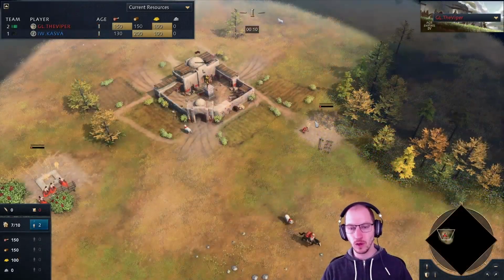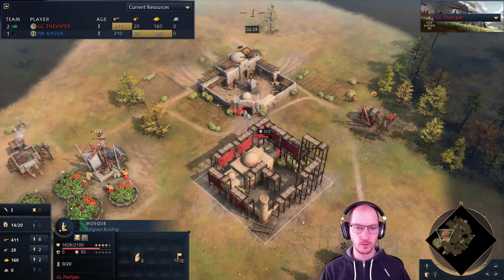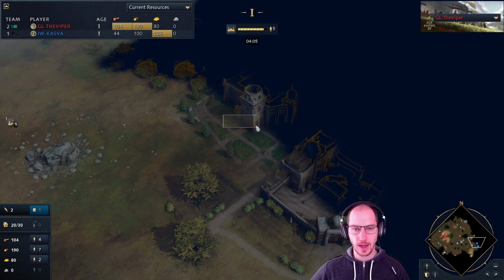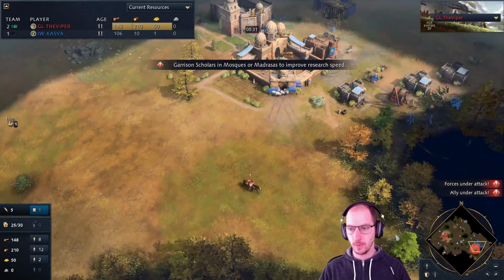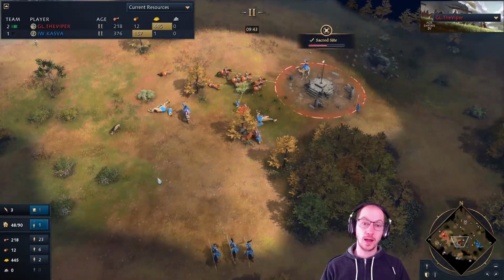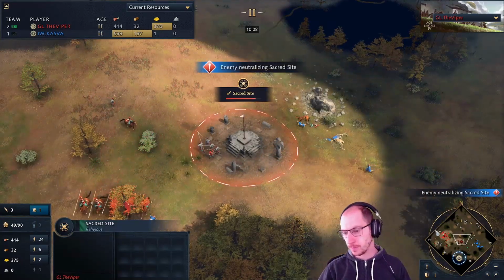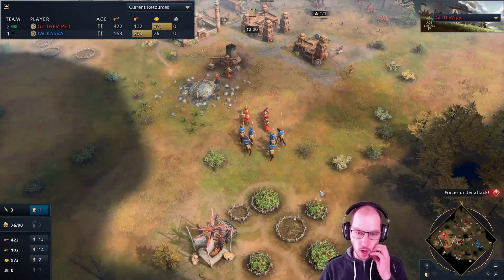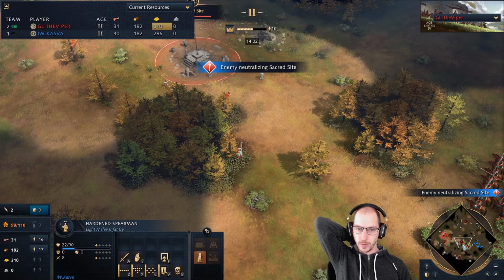Learn AoE4 #4: win open maps with speed and expansion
The best defense is a good offense on open maps like Dry Arabia. Stay on the attack, keep moving, and expand to every resource.

Age of Empires IV game from Feb. 16th, 2022